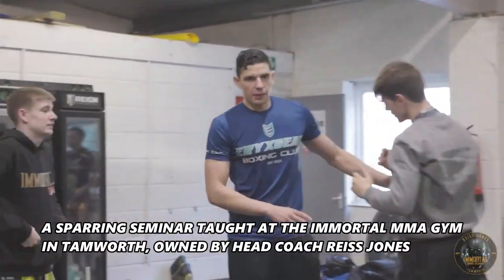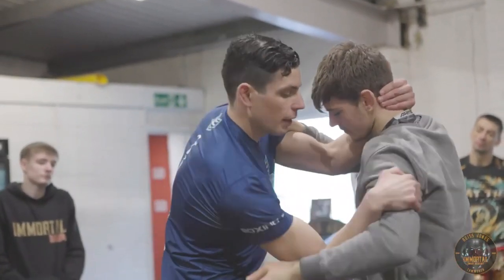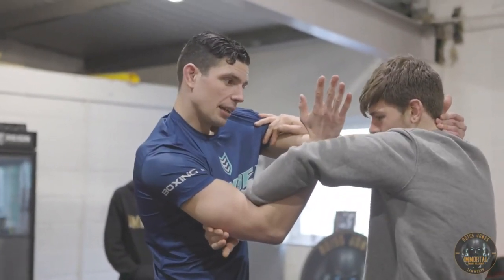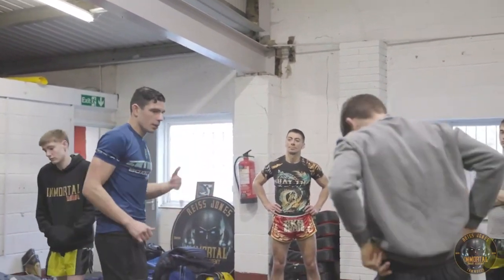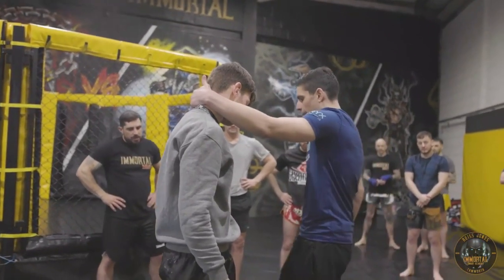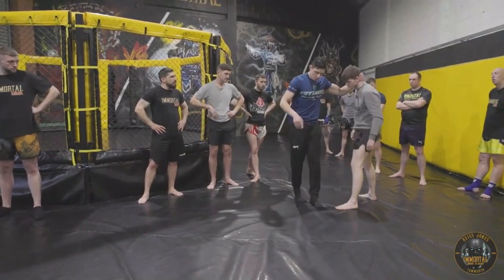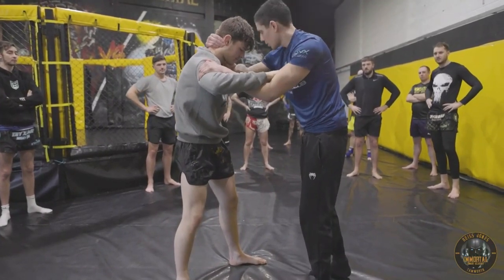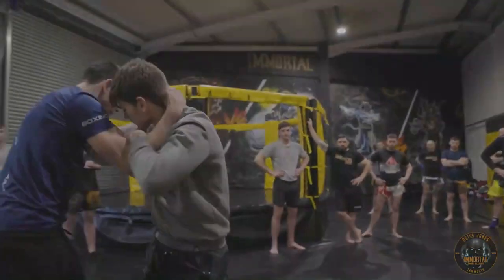FUNDAMENTAL MUAY THAI CLINCH TECHNIQUE (AN EXTRACT TAKEN FROM A SEMINAR TAUGHT AT IMMORTAL MMA)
This is an extract from the seminar I taught at the Immortal MMA gym in Tamworth, just outside of Birmingham. The gym is ran and owned by BJJ Brown belt, and head coach, Reiss Jones. In this extract, I go over some fundamental clinch technique.

The full video of the seminar is available on the Immortal MMA Youtube Channel here: